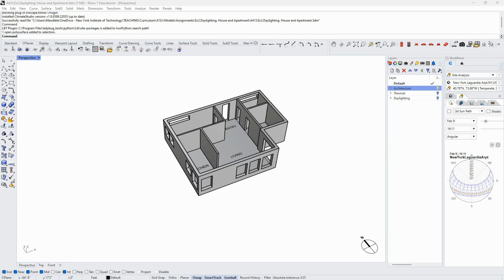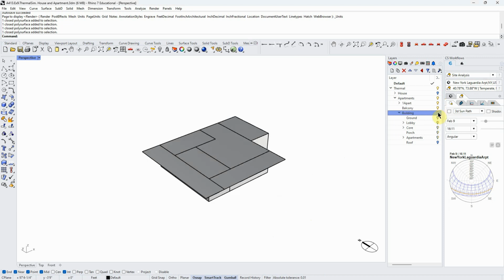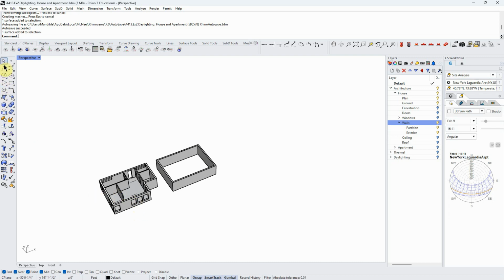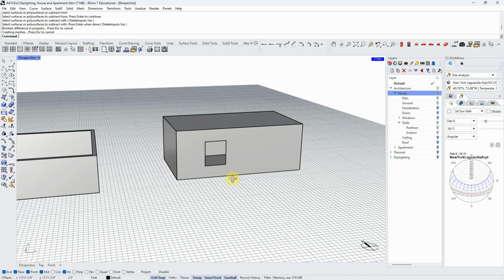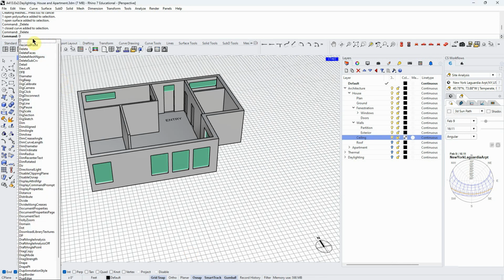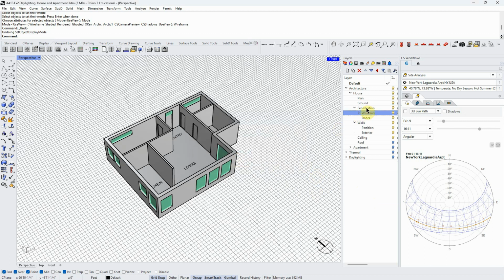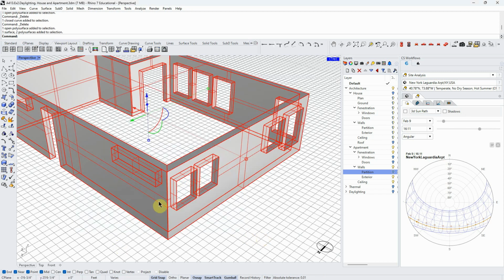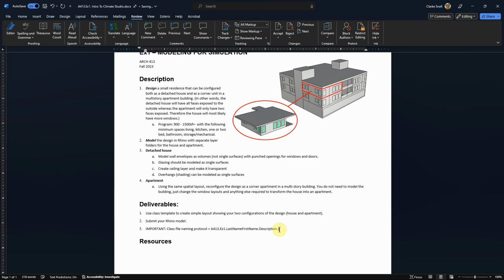A413.Tech. Modelling for BPS